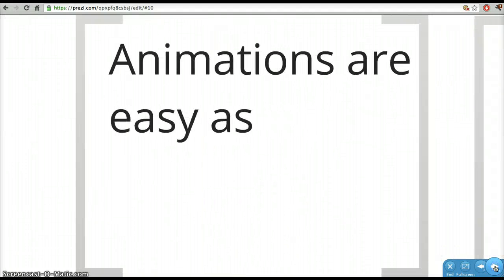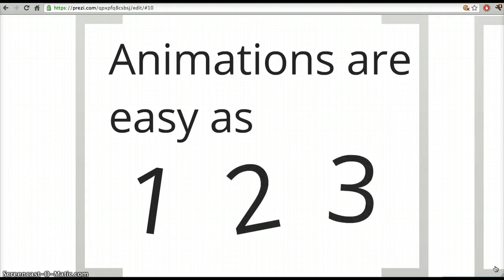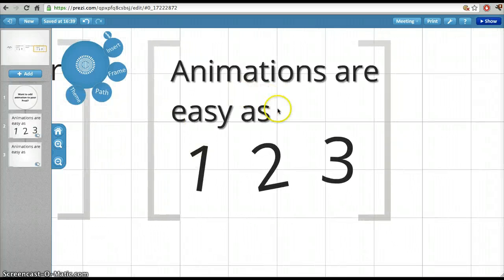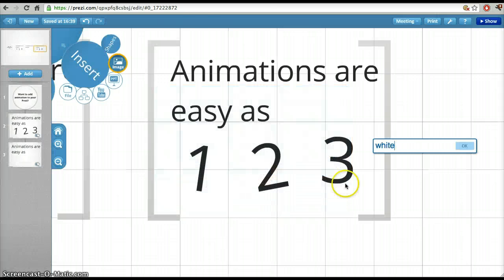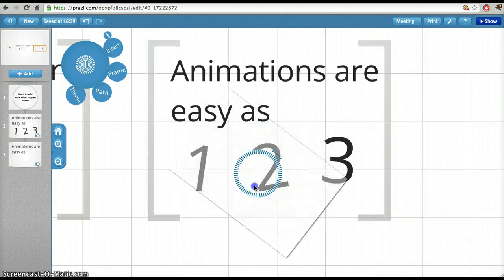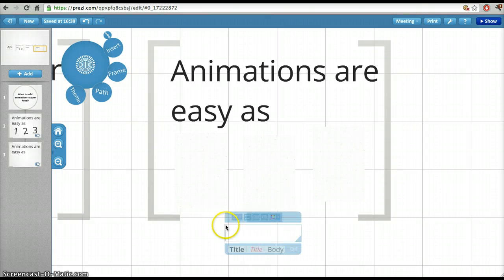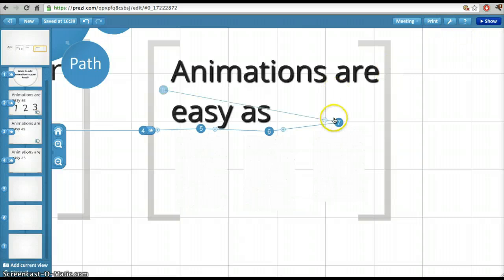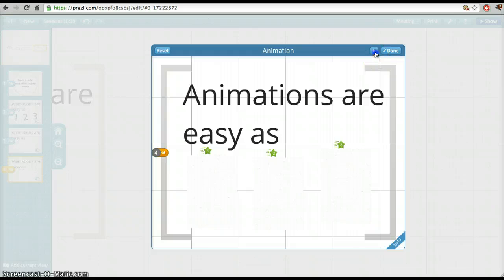Animations Disappear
Make content disappear
To learn more on how to use Prezi I'd advise visiting Prezi's official support
Best of luck to all you learning Prezi. Its a tough but rewarding journey!